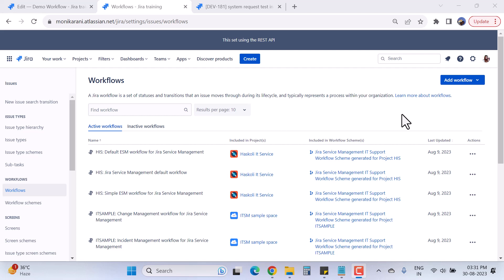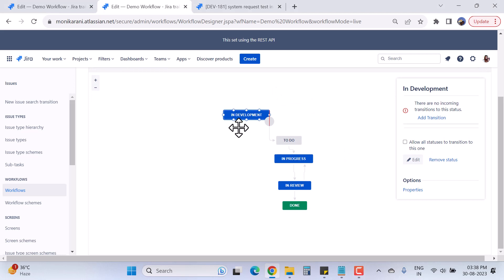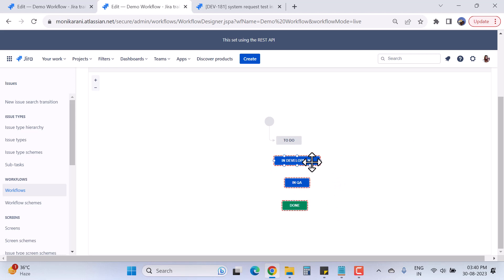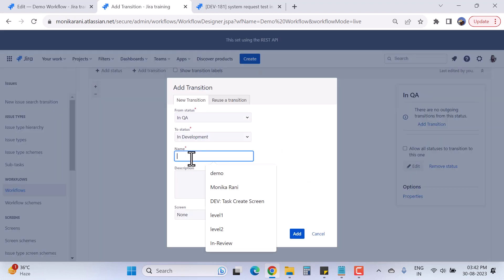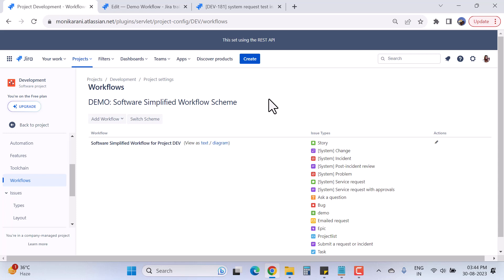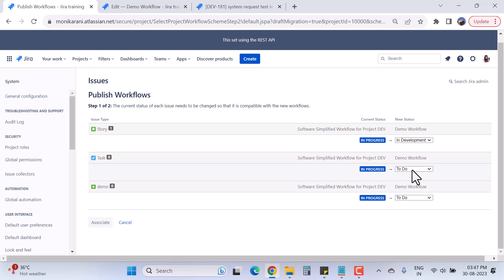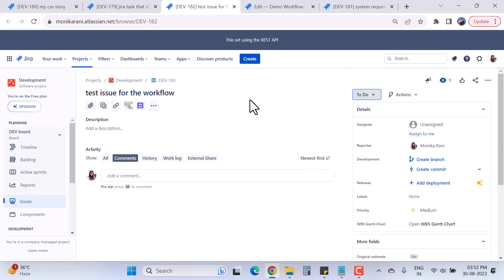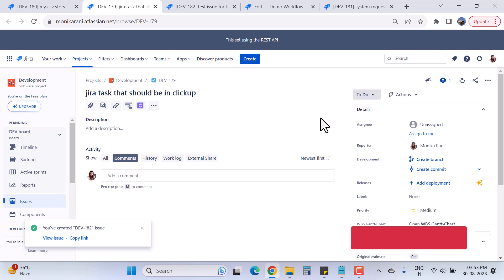How To Edit Jira Workflow (Add status and Transitions in Jira Workflow)| Jira Workflow Tutorial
Jira Workflow Tutorial for Beginners. How To Edit Jira Cloud Workflow and how you can add the status and transitions in the Jira workflow. how you can assign your Jira workflow to the project, You will learn everything in this video.